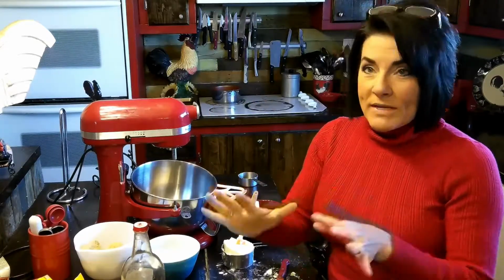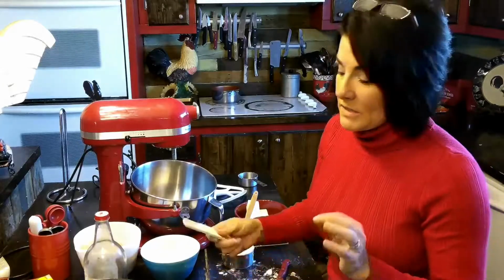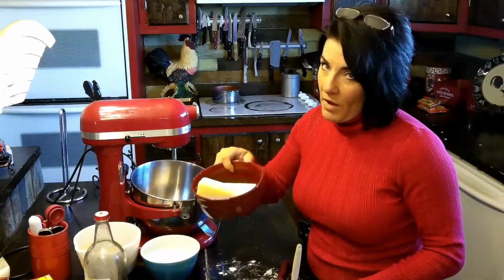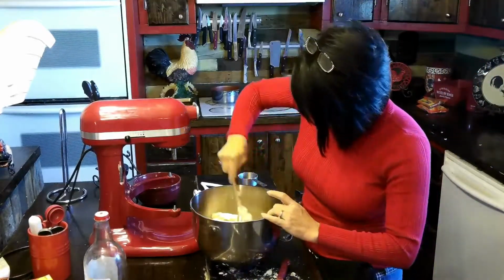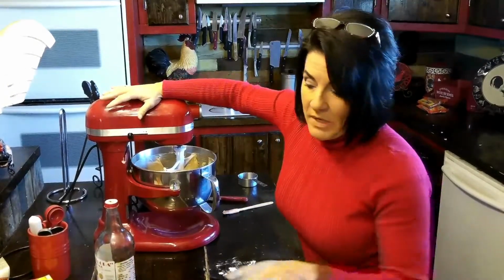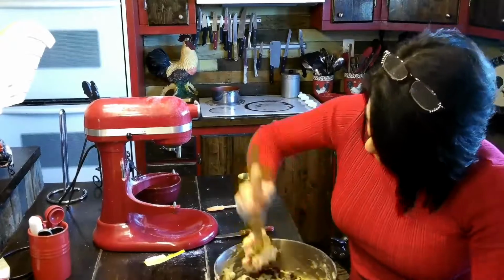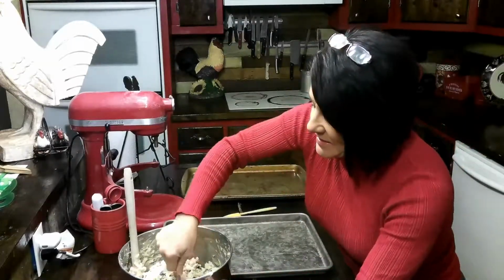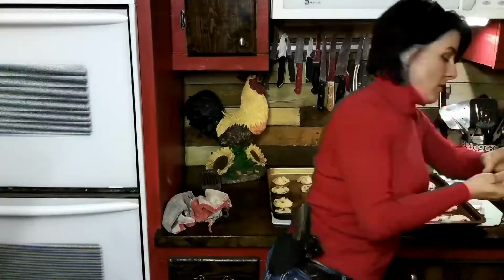How to Make {{The Best Ever!!}} Chocolate Chip Cookies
The best Baking Tips and Tricks for baking the PERFECT CHOCOLATE CHIP COOKIES !